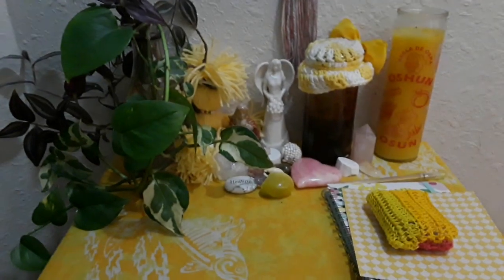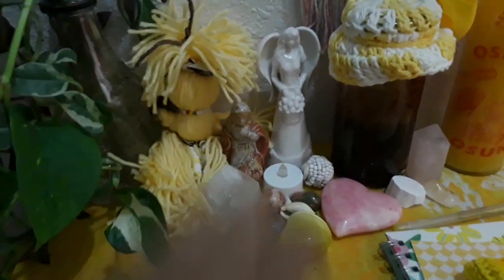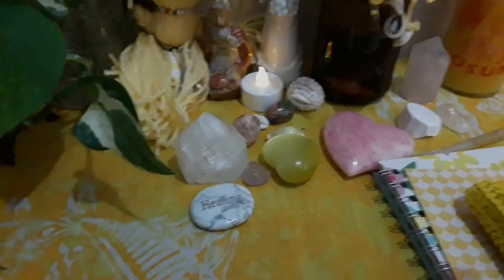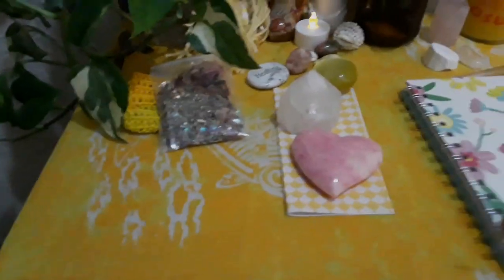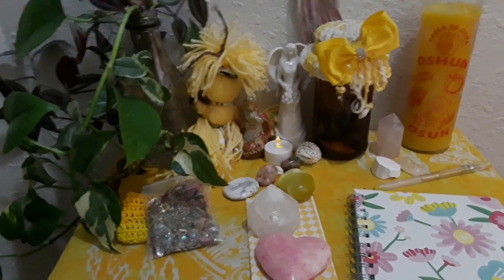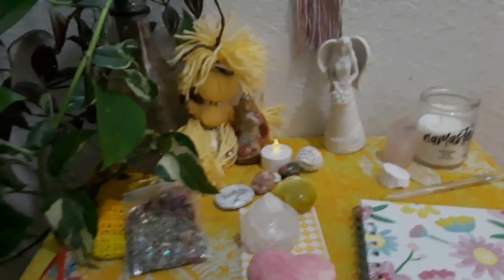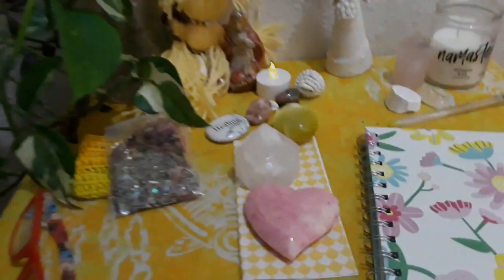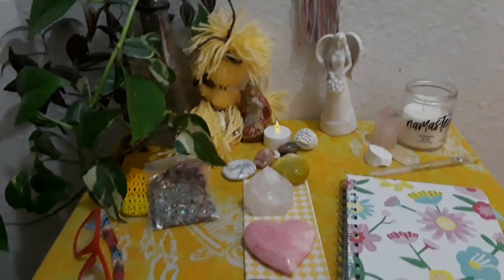How to set up a working oshun alter